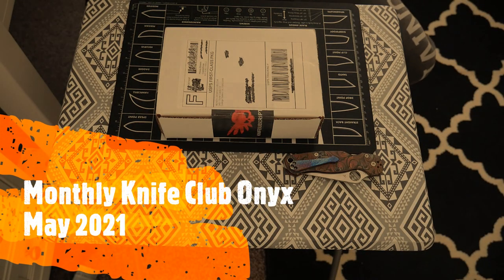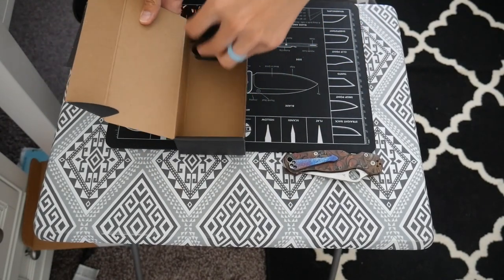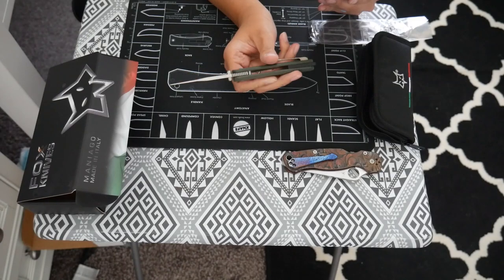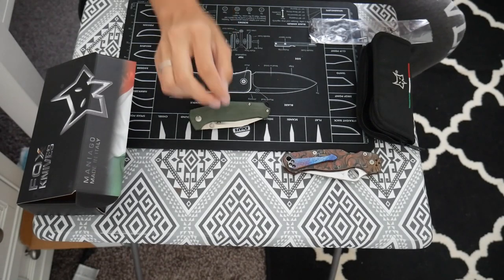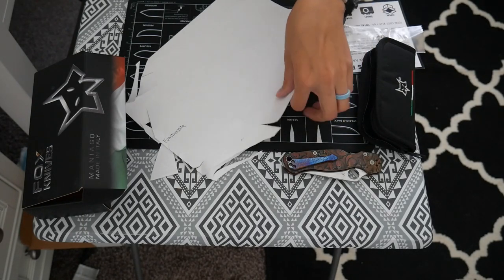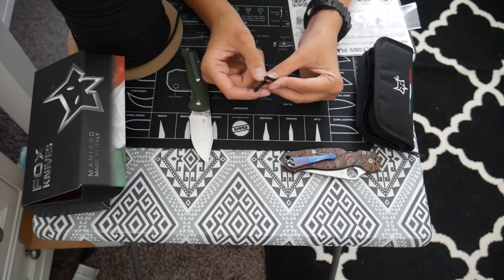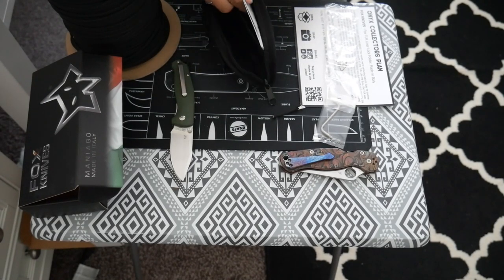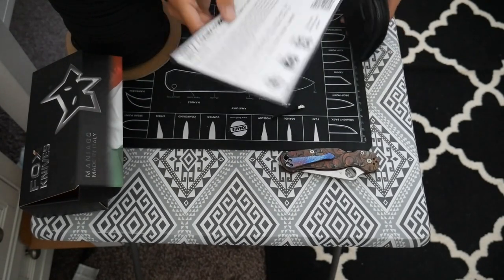Monthly Knife Club Onyx | Fox Tur | Unboxing | Fox Knives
EDC Bags, Wallets, Sunglasses